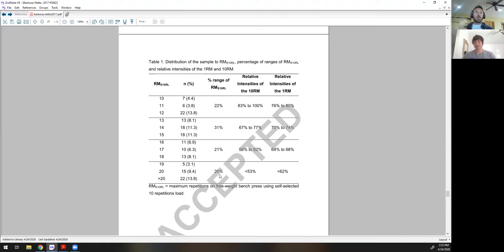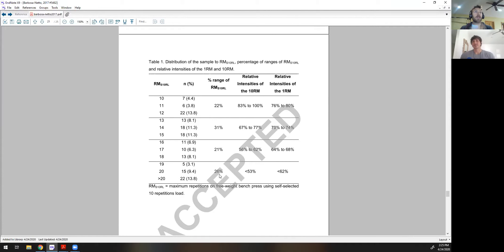Bro Research Radio Episode 19 - Does Work Output Even Matter?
Is 9,8,8,8 across four sets of your 10 rep max better than 10,7,6,5?

If so I know at least one thing the difference is not going to show up in an 8-week study on recreationally "trained" subjects.

I also don’t think you would see a difference in hypertrophy at even 16 weeks in highly trained individuals...you might see a significant difference in dropouts or injuries, but that is just conjecture on my part.

But, I still think the majority of your training on compound lifts should be done in this manner. On isolation lifts you probably have more leeway to break out the fancy shit.

Let’s face it, you can always do more volume. You can drop the reps and/or drop the weight and in theory train forever accumulating all the "effective" sets ever. But, there has to be a point where it just becomes junk reps and junk volume, where what you are doing is potentially worse than nothing...blasting up your RPE in the name of increased recovery time.

We also don’t really know if you equate hard sets if actual work volume completed is critical or if so how critical, but given the research on strength and exercise order, it likely has some implications over the long-term in highly trained lifters.

Therefore, we at BroResearch are willing to take the stance on albeit tumultuous ground that if you are training with the primary goal of increasing muscular tension it is likely best to structure your training in a way where you have the least amount of rep drop-offs at the highest training weight for your target rep range (especially on multi-joint high-skill movements).

*It is worth stating that this total work volume over the session may not matter and likely none of this matters for untrained subjects because they have more or less cooked the system at one or two sets closish to failure per muscle group.

References for Episode 19